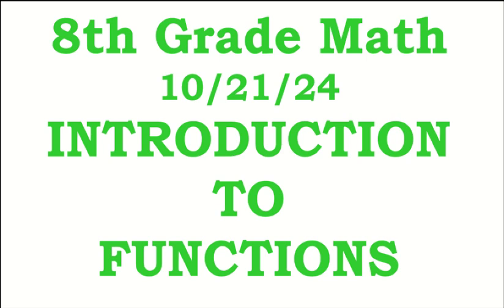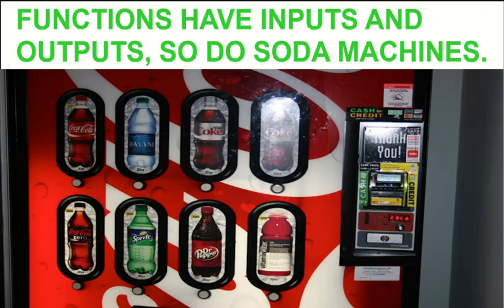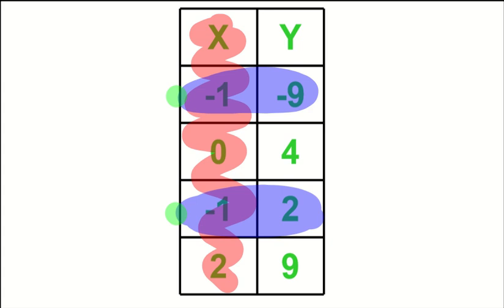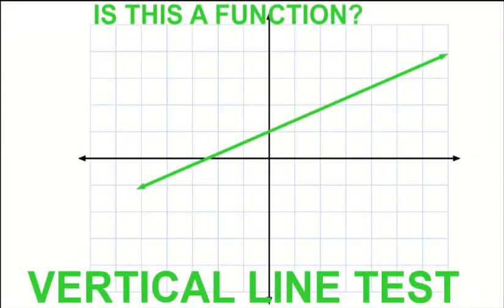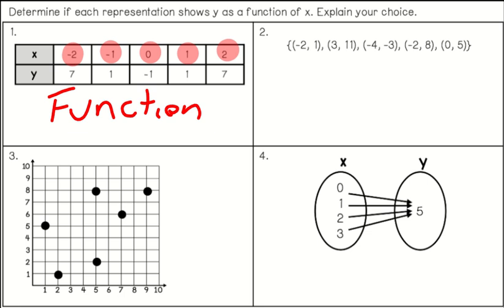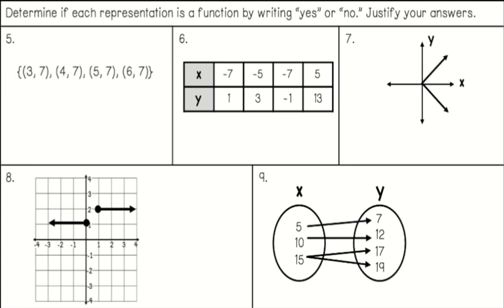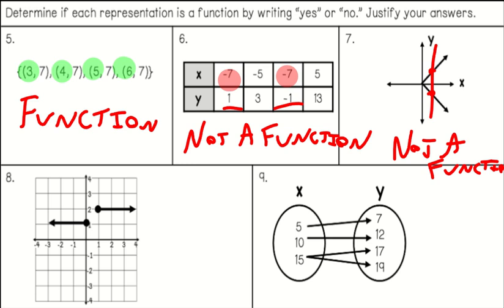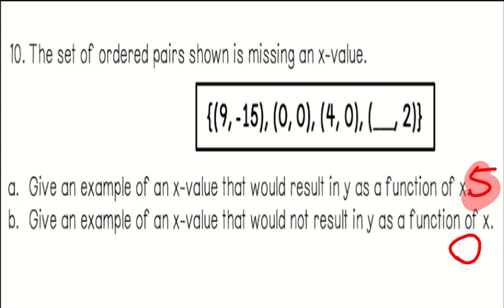8th Grade Math Cluster D: Day 1 Introduction to Functions 10/21/24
8th Grade Math Cluster D: Day 1 Introduction to Functions  10/21/24